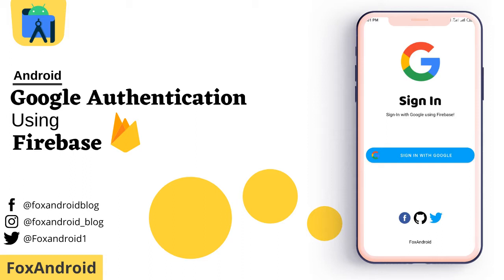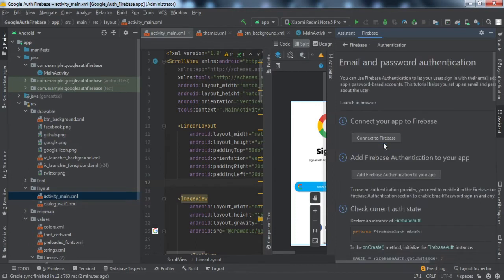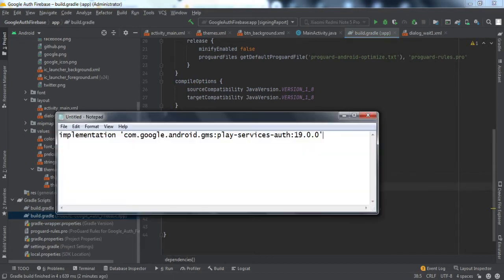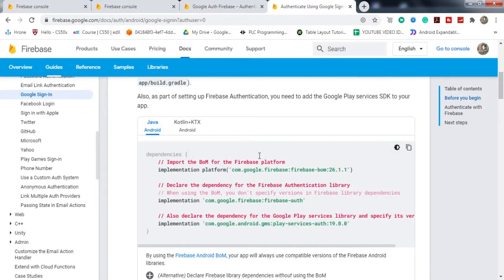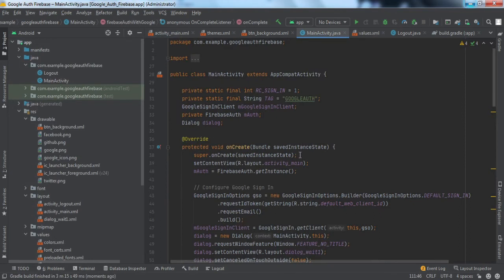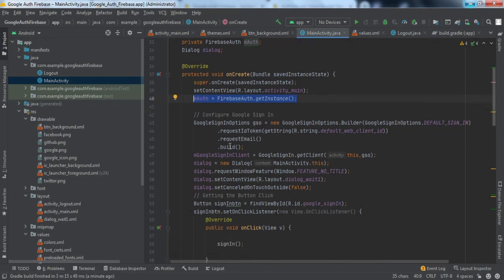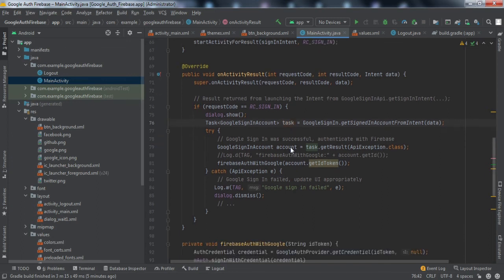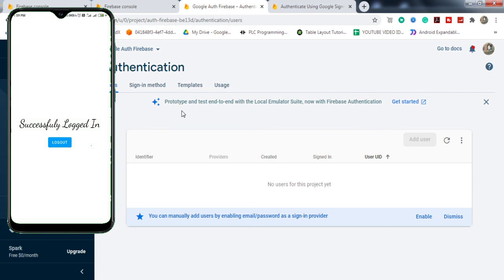Firebase Google Authentication Sign in using Android - 2020 | Android Studio Tutorial | FoxAndroid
Please Consider Alt + Enter instead of Alt + Tab

Firebase Google Authentication Sign using Android | Android Studio Tutorial | FoxAndroid

Hey Developers,

In this video, I have explained :

* How to implement Google Authentication using Firebase in an Android app